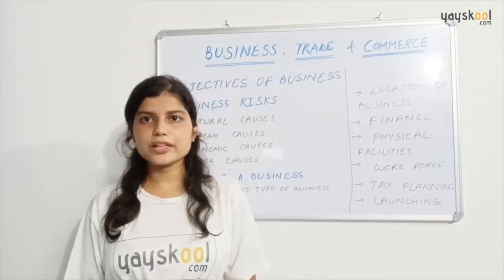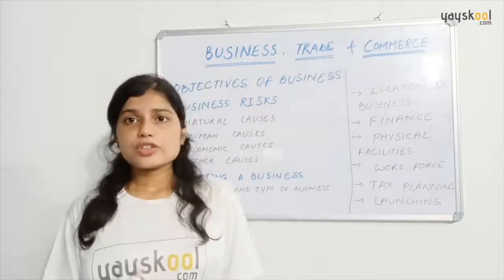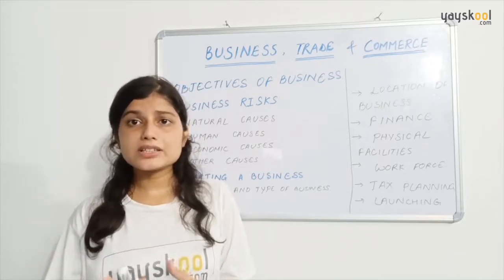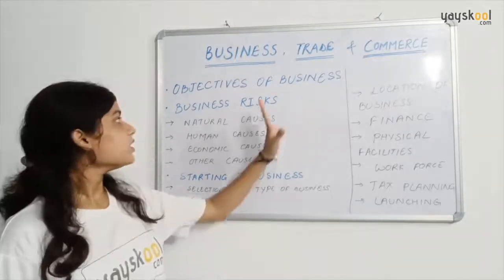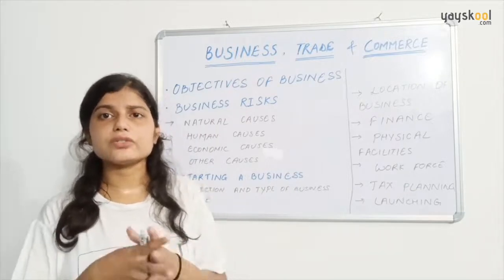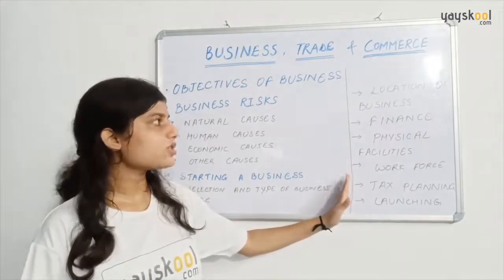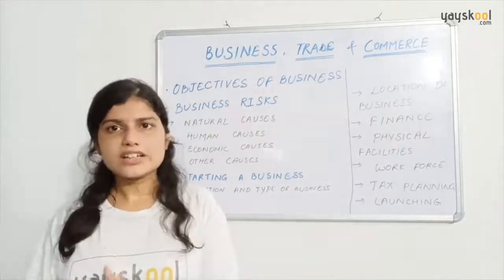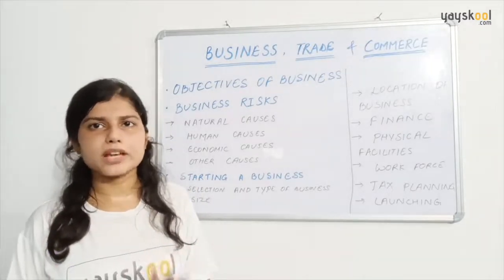Business Objectives - Risks and Starting a Business Enterprise - By Smita Shukla | Yayskool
Watch complete course on Yayskool:
This course is prepared by Ms. Smita Shukla to help students study maths for Class 11. This Business Studies course covers all chapters and topics part of CBSE class 11 syllabus. Course material created post comprehensive research and relevant examples are shared which are very important from exams point of view.